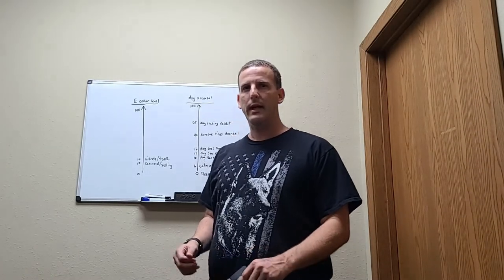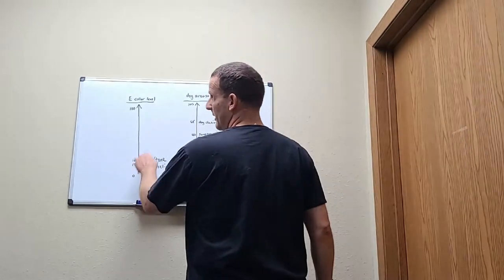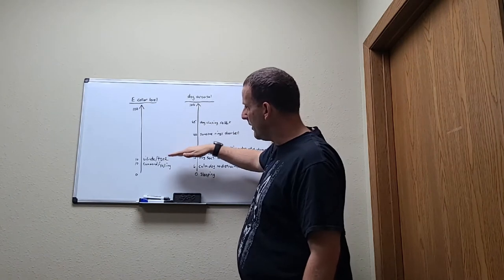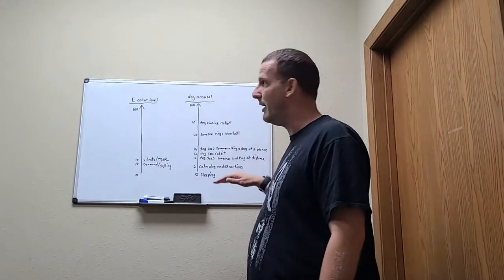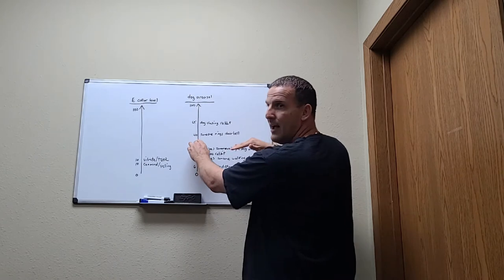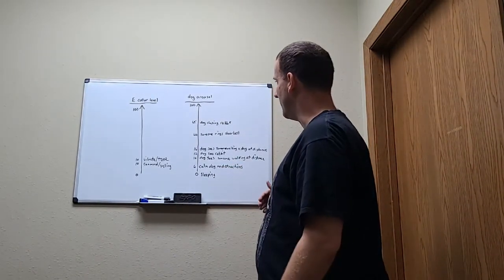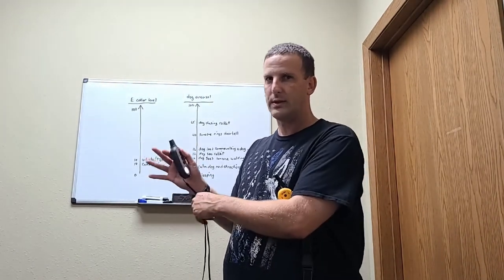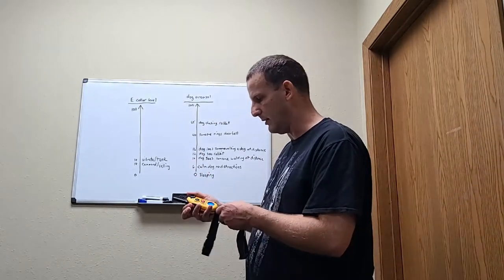E collars explained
Explanation of the what an e-collar is, when to use one, and why use one.